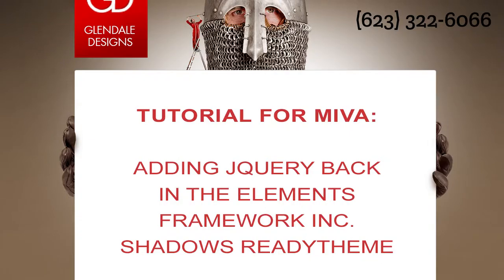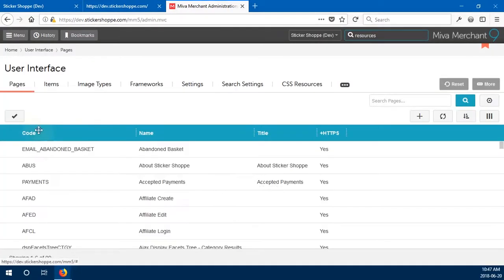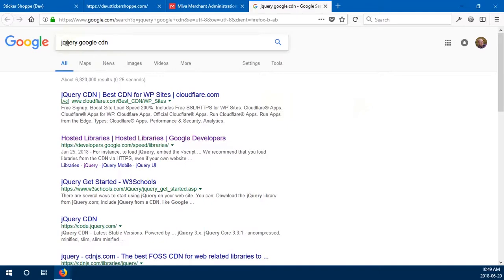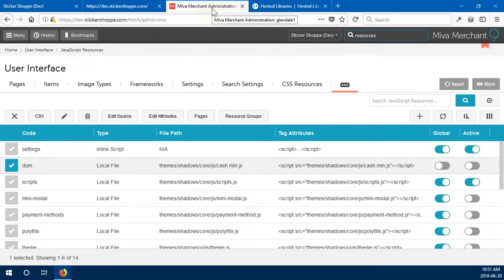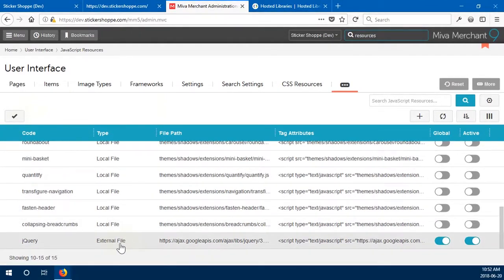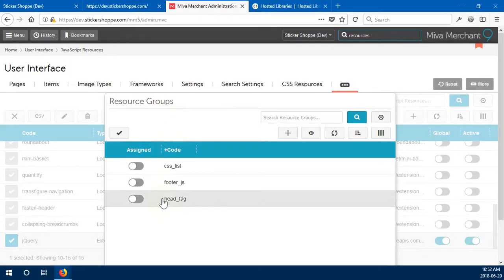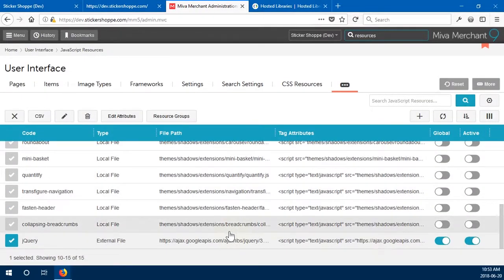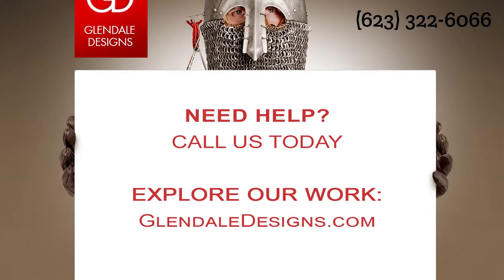Miva: Adding jQuery to Shadows - Elements Framework Javascript Resources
The Miva Merchant Elements framework and Shadows ReadyTheme ships with the "Cash" Javascript library instead of jQuery. This is fine as-is but a lot of 3rd party plugins have been developed over the years and they require jQuery. So as soon as you want to do something from your preferred toolbox you'll want jQuery back. Here are some simple steps on how to get jQuery back into your Miva Merchant store on the Elements Framework. This site we're currently working on uses the Shadows ReadyTheme.